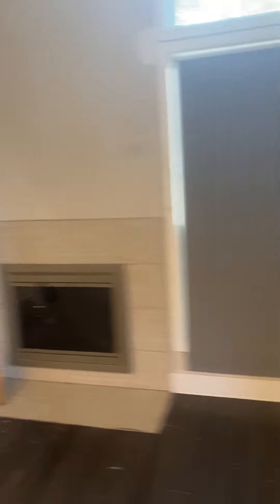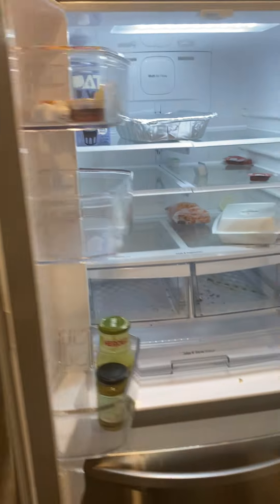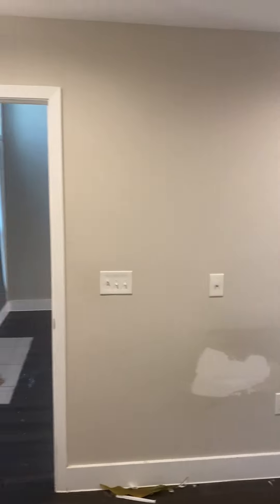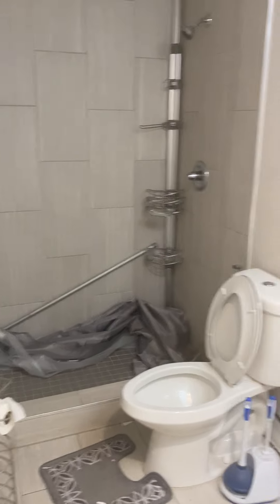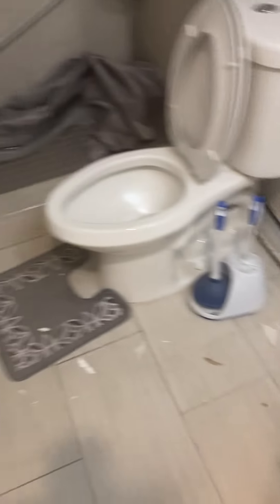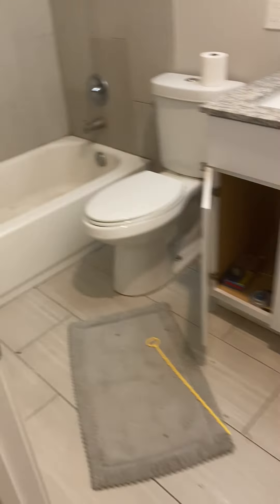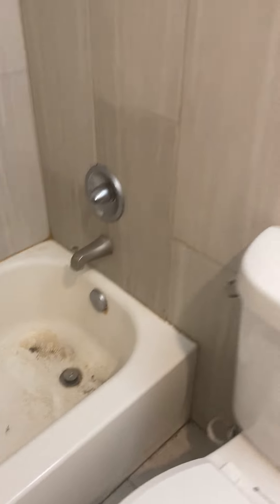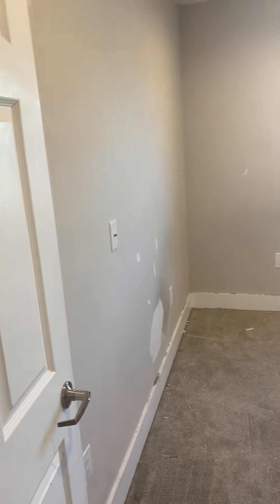232 la Posada condo walk through before